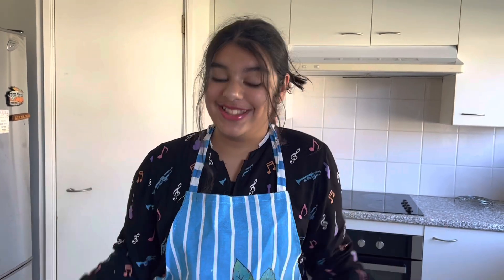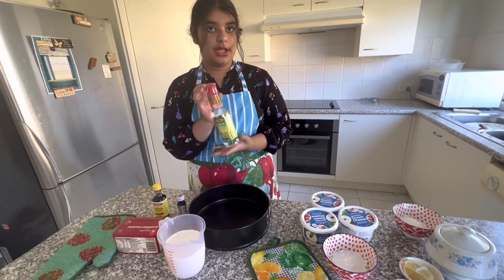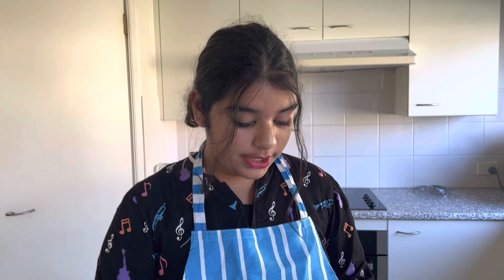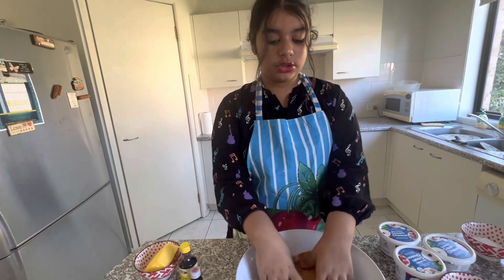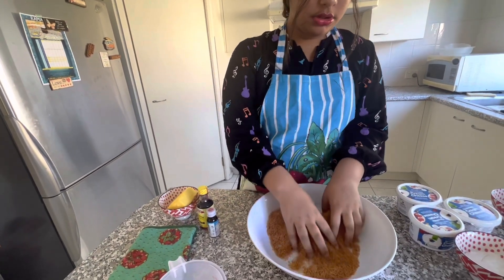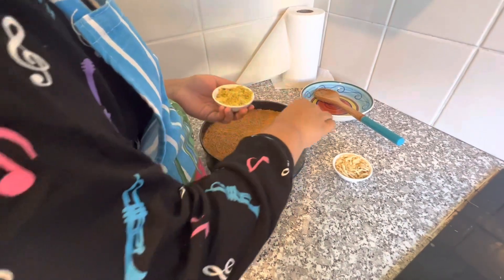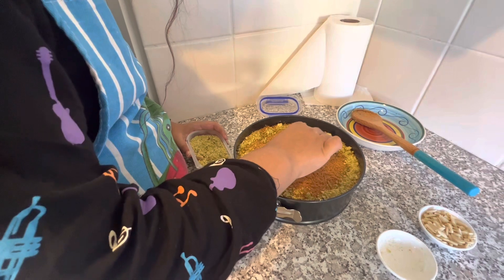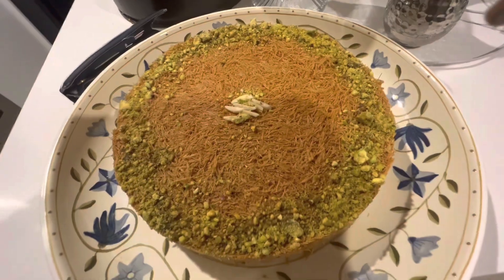Knafeh inspired recipe | middle eastern dessert🇦🇺❤️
Knafeh(Arabic: كنافة) is a popular traditional Middle Eastern dessert made with spun pastry called kataifi,soaked in a sweet, sugar-based syrup called attar, and typically layered with cheese, or with other ingredients such as clotted cream, pistachio or nuts, depending on the region.It is popular in the Middle East.

In Arabic, the name may refer to the string pastry itself, or to the entire dessert dish. In Turkish, the string pastry is known as tel kadayıf, and the cheese-based dessert that uses it as künefe. In the Balkans, the shredded dough is similarly known as kadaif/cataif,and in Greece as kataifi, and is the basis of various dishes rolled or layered with it, including dessert pastries with nuts and sweet syrups.

One of the most well-known preparations of knafeh is knafeh Nabulsiyeh, which originated in the city of Nablus, and is the most representative Palestinian dessert.Knafeh Nabulsiyeh uses a white-brine cheese called Nabulsi.It is prepared in a large round shallow dish, the pastry is colored with orange or red food coloring, and mostly topped with crushed pistachio nuts.